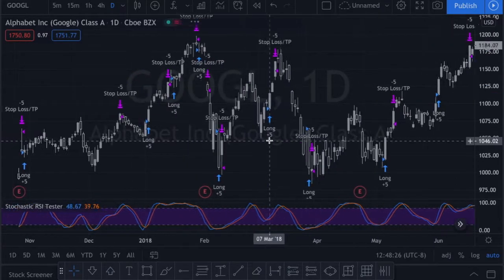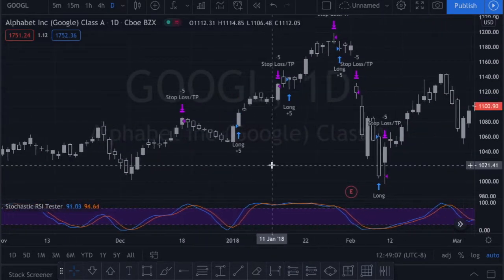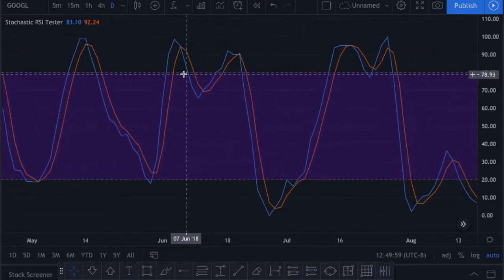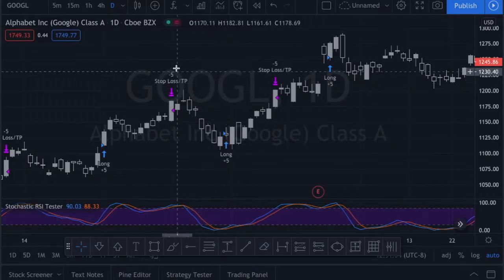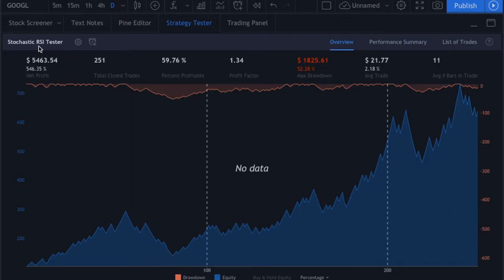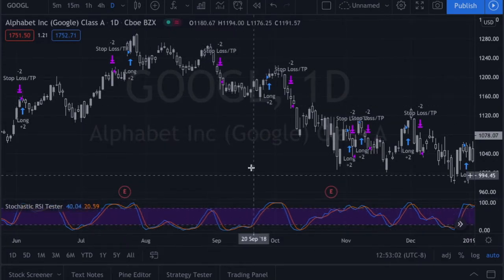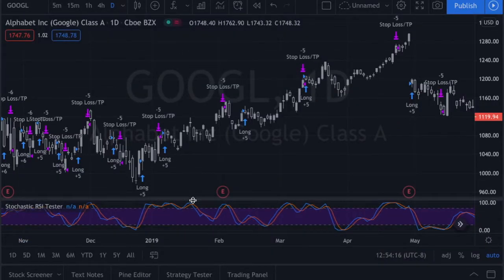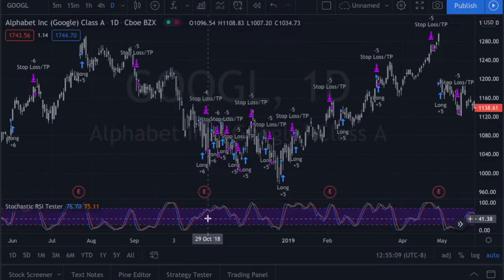Trading Stochastic RSI for Beginners in 2021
Stochastic RSI. How to trade the Stochastic RSI in 2021?

For profitable signals you can start following and trading today.